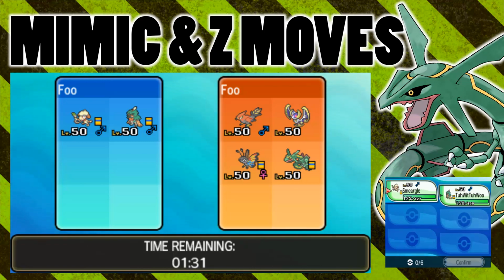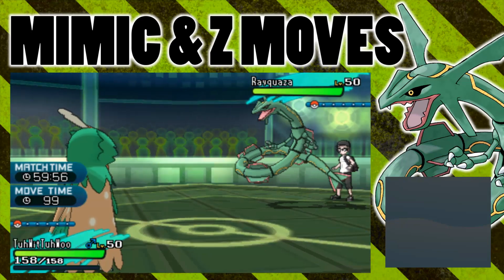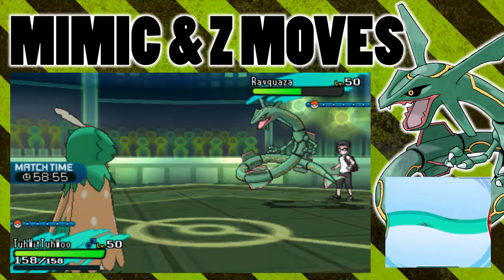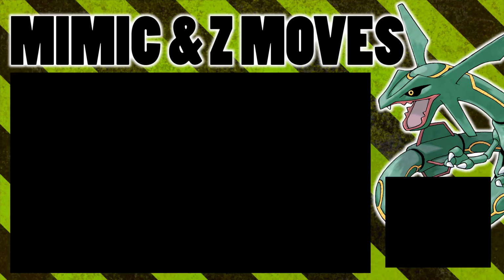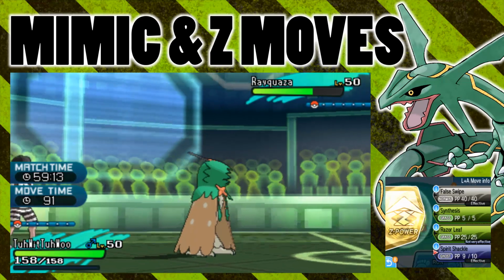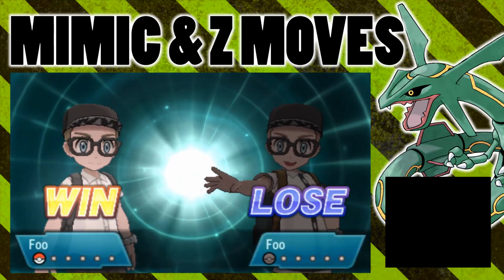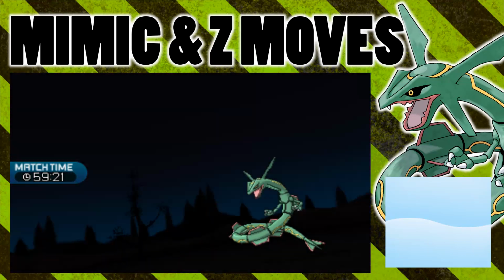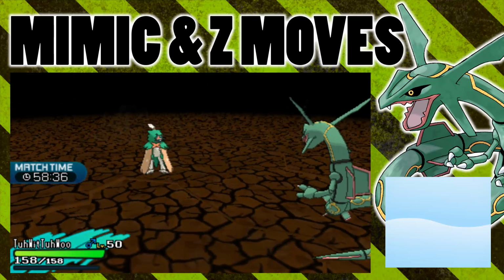Can Mimic Copy a Z-Move In Pokemon Sun and Moon?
I test whether the move Mimic can learn an opponent pokemon's Z-Move after they've used it. I also test how Z Me First works with the help of Decidueye and a very special Rayquaza!